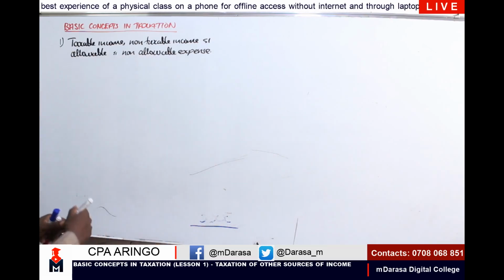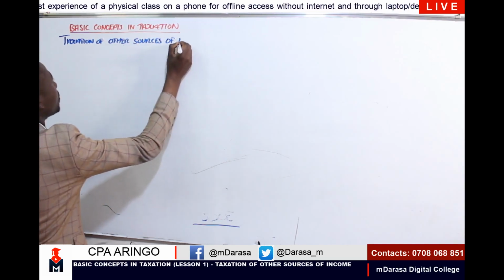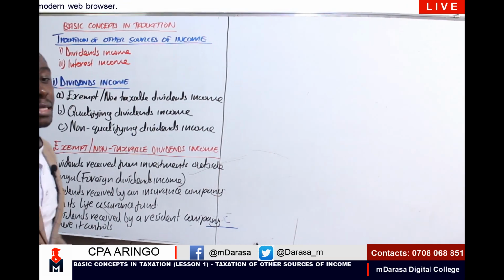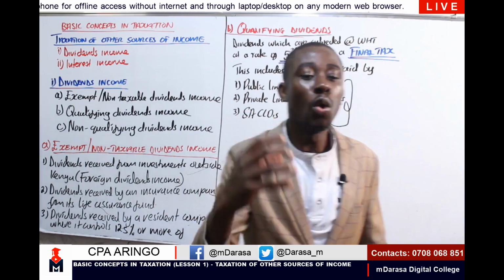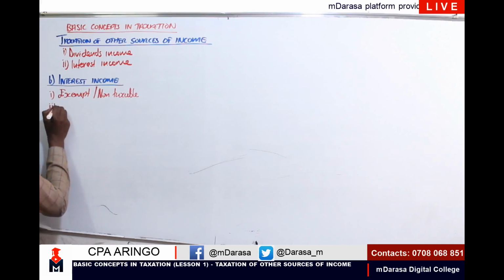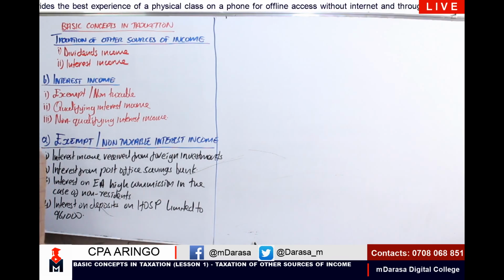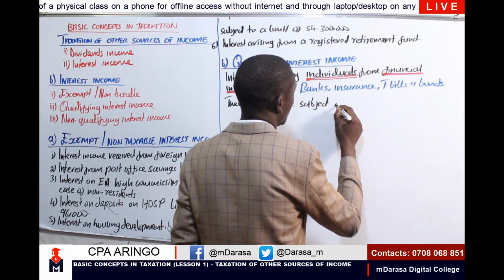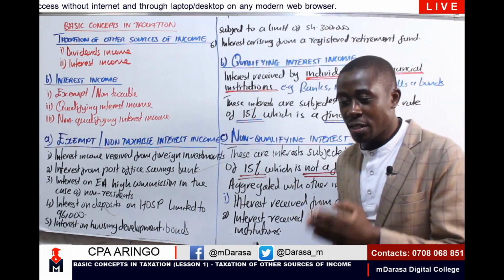PUBLIC FINANCE & TAXATION (BASIC CONCEPTS) - INVESTMENT INCOME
For you to pass tax you have to be good in 5 main concepts, this include;
1.Allowable & non allowable expenses & taxable & non taxable income
2. Taxation of others sources of income(Investment income).
3.Approaches of determining taxable income.
4. Capital investment deductions
5. VAT.

The video above has dissected the concept of investment income which is very vital for you to pass tax.

mDarasa notes, basic concepts concepts in taxation